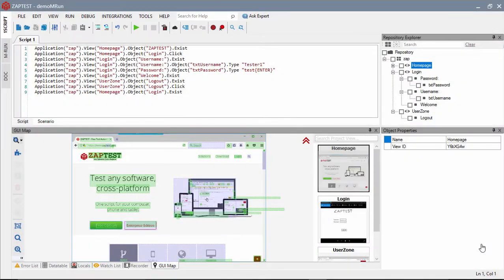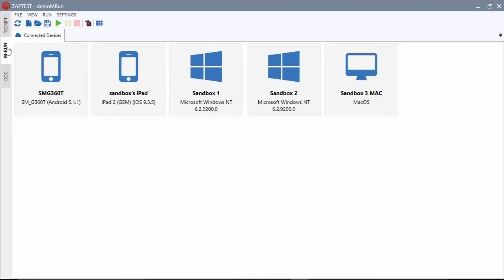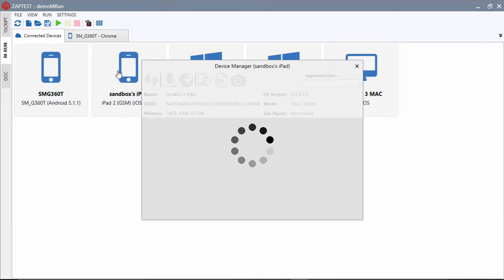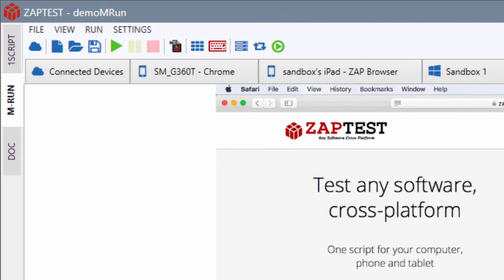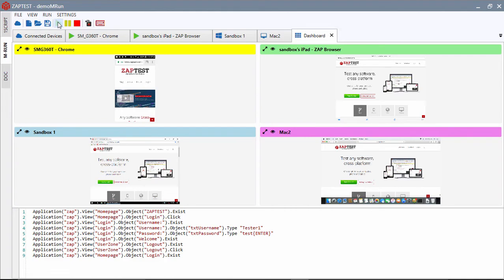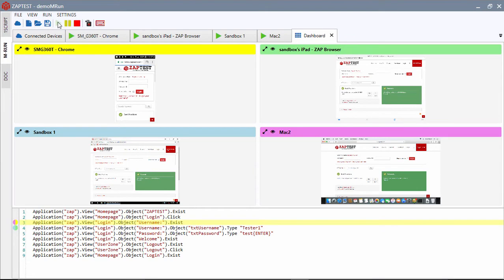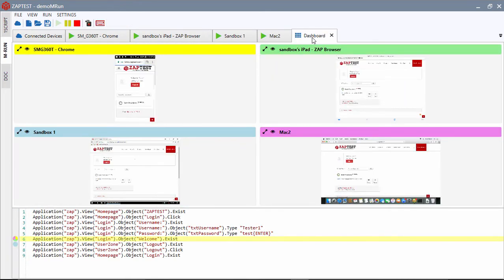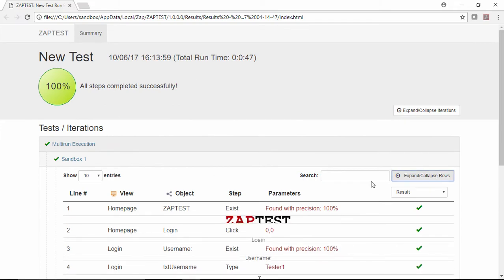ZAPTEST - M-RUN Overview